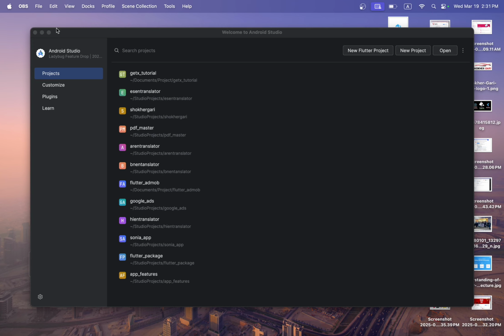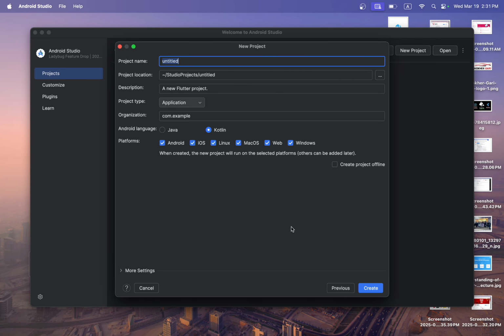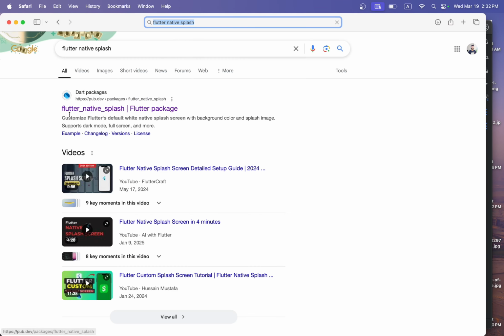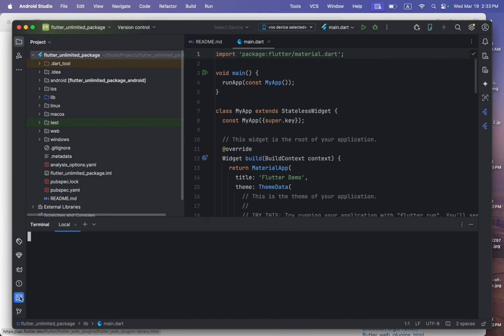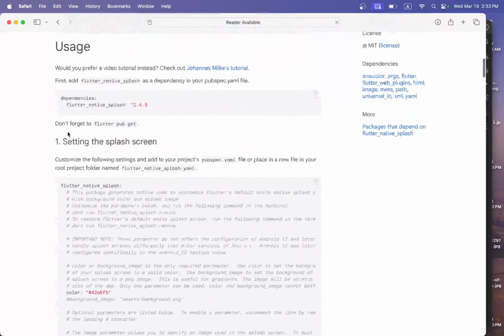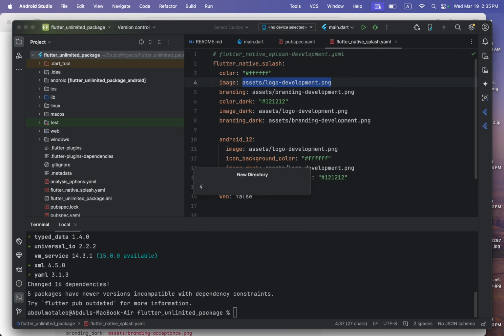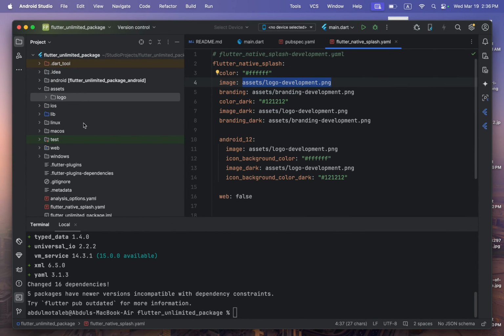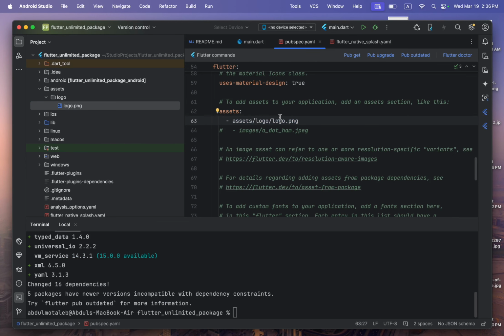Flutter Native Splash Package|Abdul Motaleb|Learn With Motaleb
🚀 Flutter Native Splash: Add a Custom Splash Screen to Your App! 🎨

In this tutorial, I'll guide you through how to add and customize a splash screen in Flutter using the flutter_native_splash package. A well-designed splash screen enhances user experience and gives your app a professional touch.

🔥 What You’ll Learn:
✅ Install & configure flutter_native_splash package
✅ Set up a custom splash screen for Android & iOS
✅ Adjust background color, image, and branding
✅ Handle dark mode & full-screen splash screens
✅ Fix common issues & best practices

💡 Make your Flutter app stand out from the start! Follow along and create a seamless launch experience.